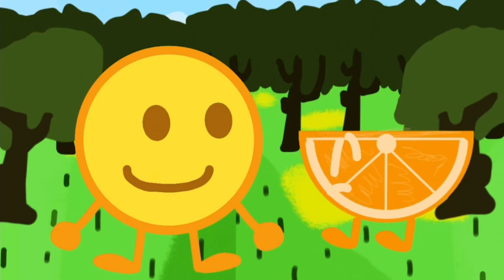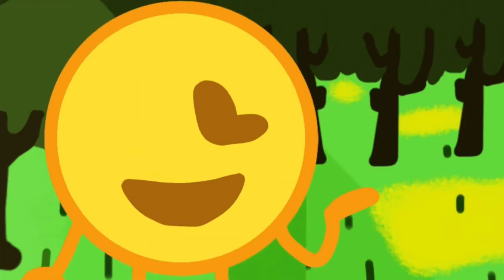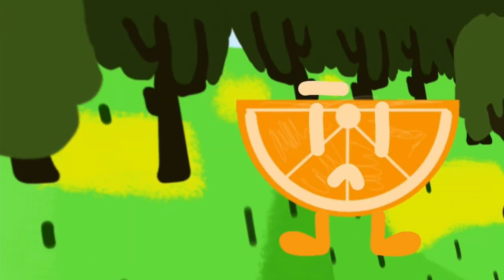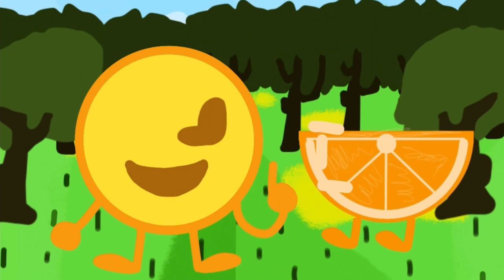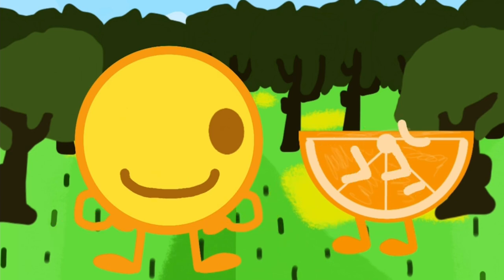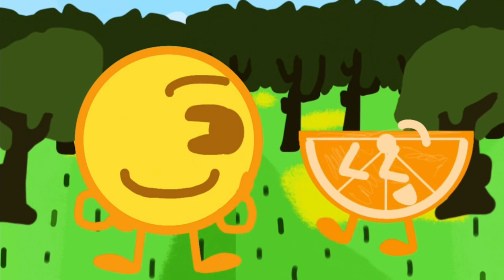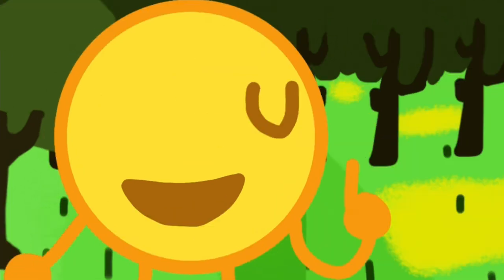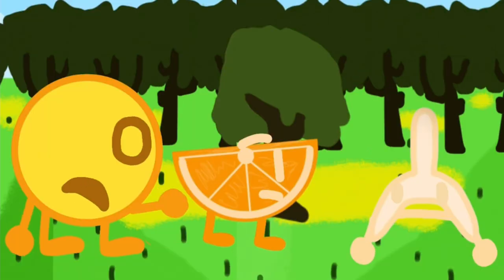ACF*ISH* 1 Preview 2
I was too lazy for a thumbnail